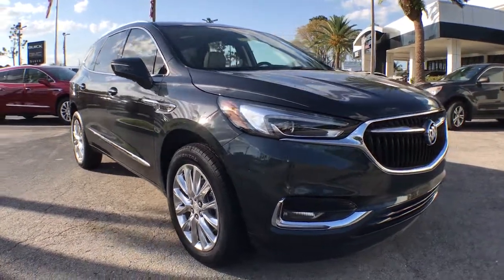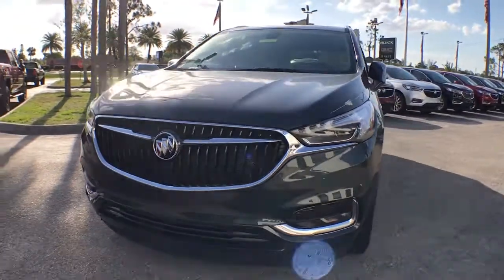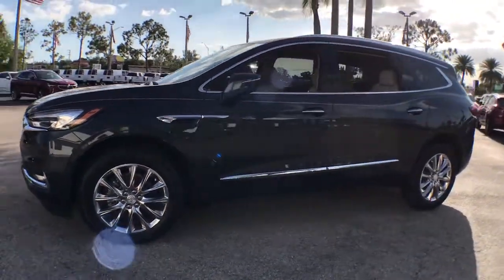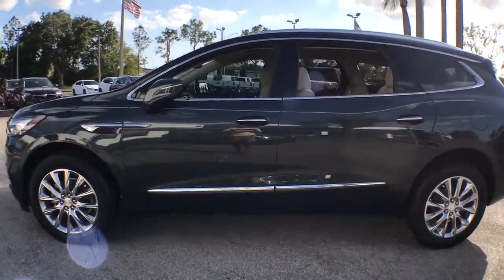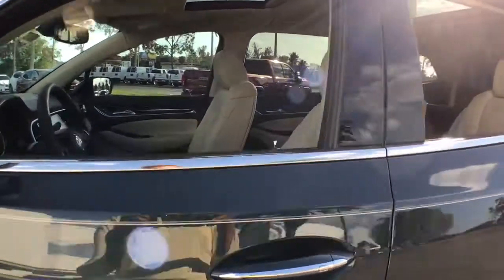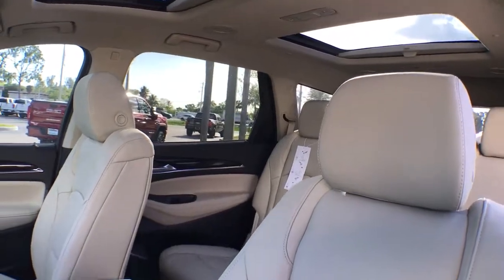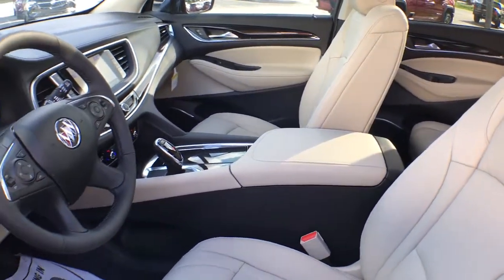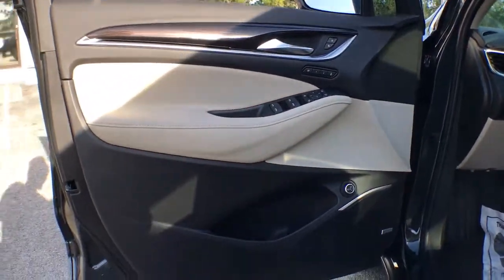2021 Buick Enclave Fort Myers FL BT21241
Dark Slate Metallic New 2021 Buick Enclave available in Fort Meyers, Florida at Dixie Buick, GMC.
2021 Buick Enclave Premium Group - Stock#: BT21241 - VIN#: 5GAERCKW8MJ194437